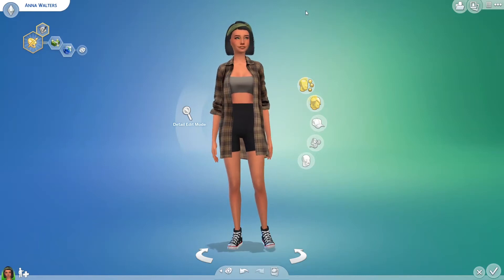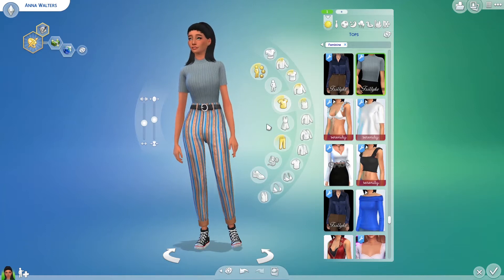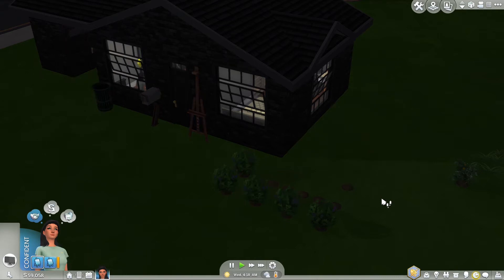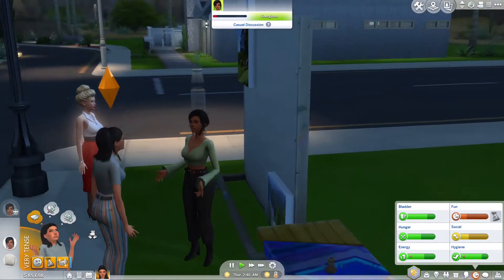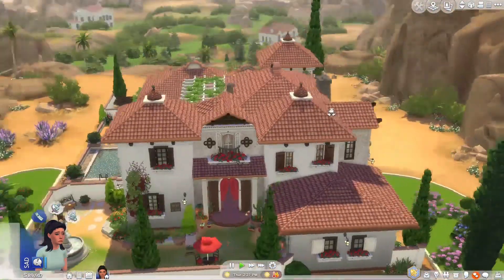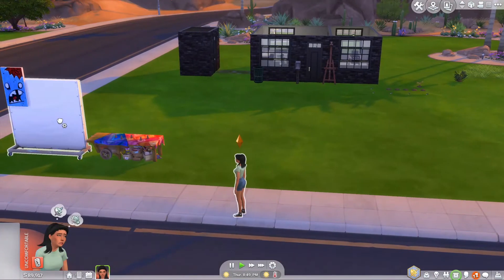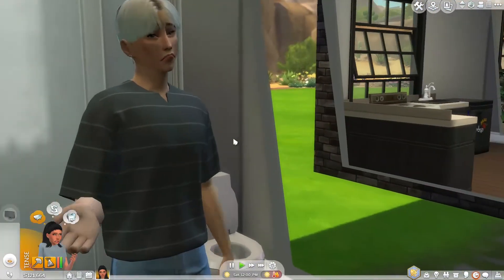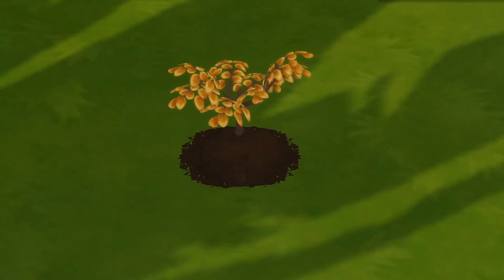MOVING DAY | Rags to Riches #4 | The Sims 4 LP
Hey guys! I hope you're doing well. This video was a bit more of a 'trying to make money' episode so there was less focus on story line. I hope you enjoy it nonetheless. I have been playing quite a lot off camera to progress the story and I hope you are as excited as I am for the next episode!